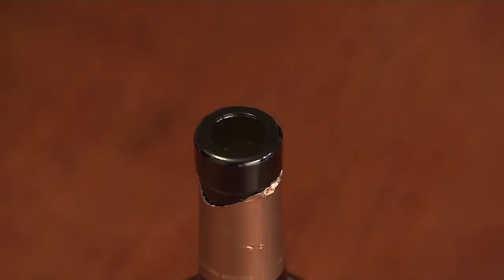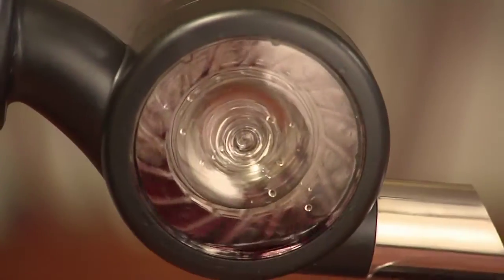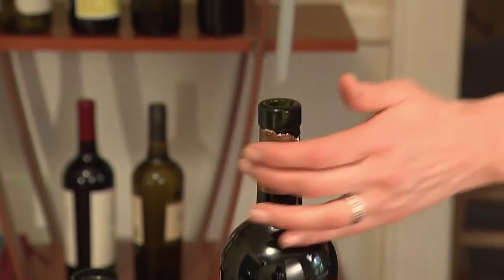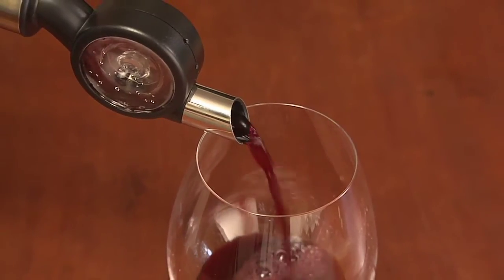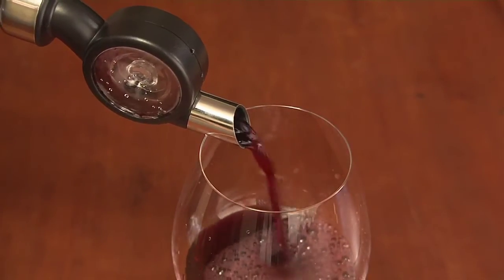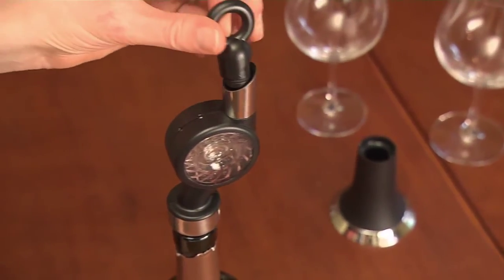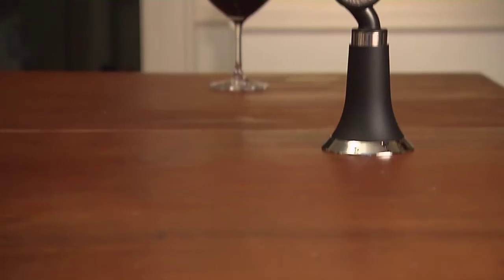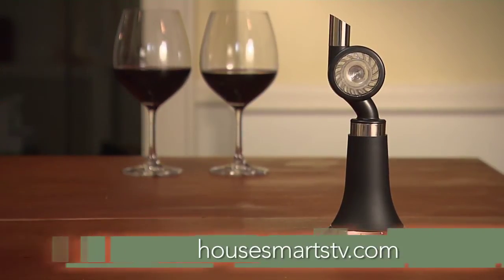HouseSmarts Cool Tools "Vinerator" Episode 123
The Vinerator is a portable, easy to use wine aerator that will infuse air into your wine with every pour.